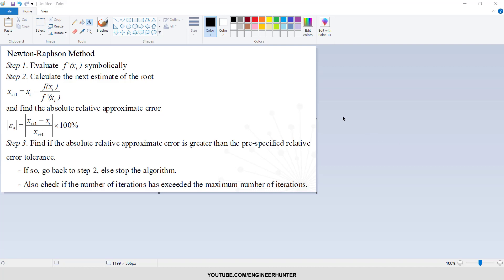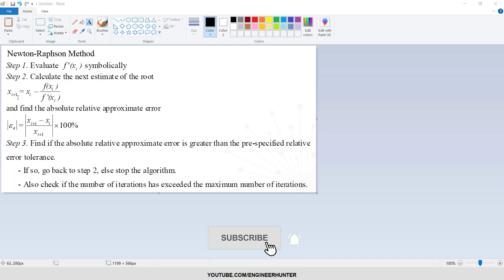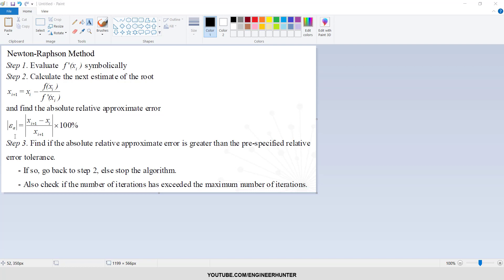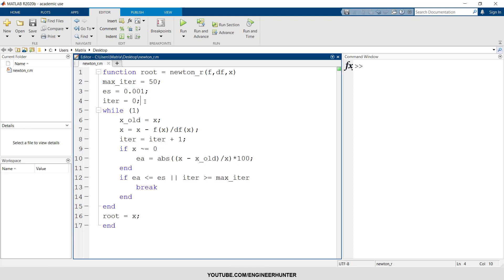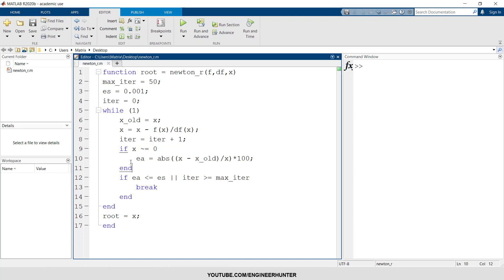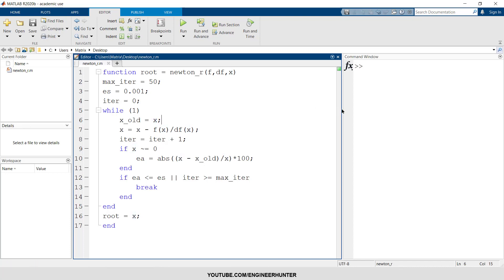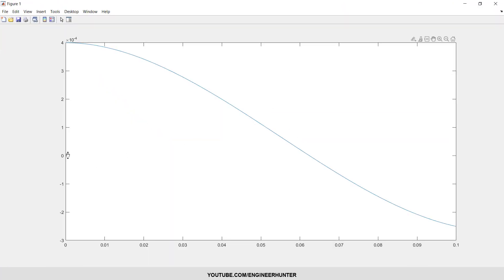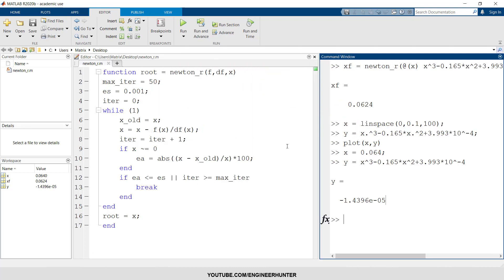Matlab : Root of Nonlinear Function Newton-Raphson Method